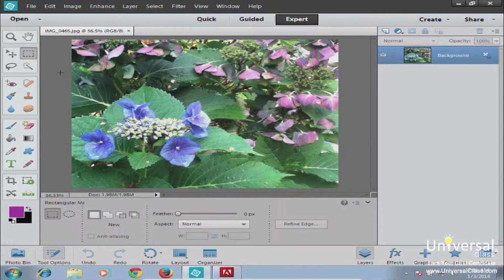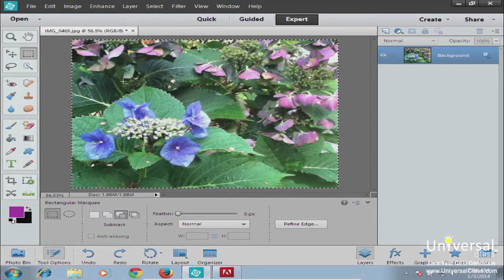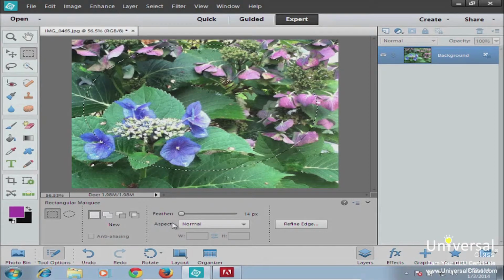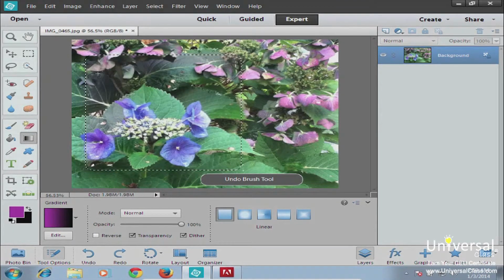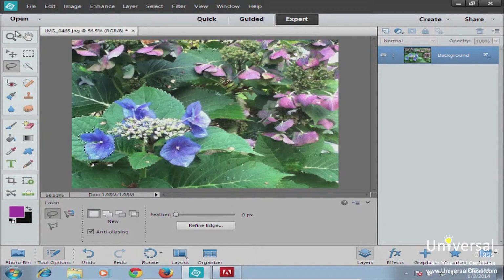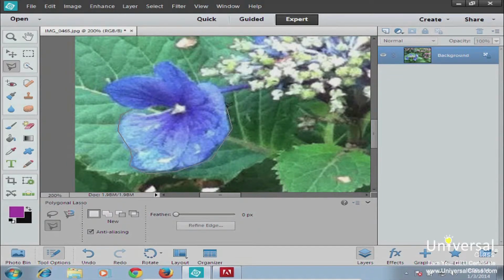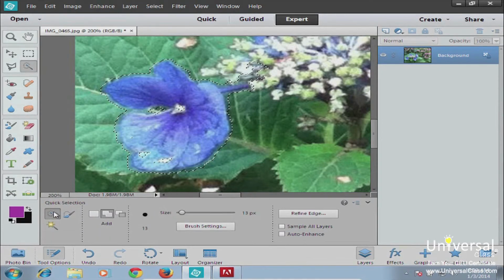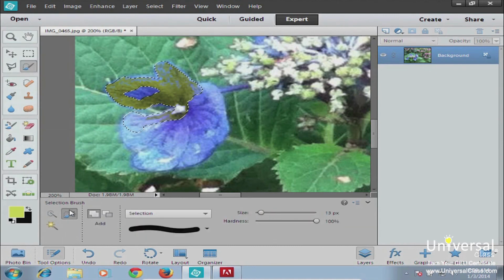Making Selections in Photoshop Elements